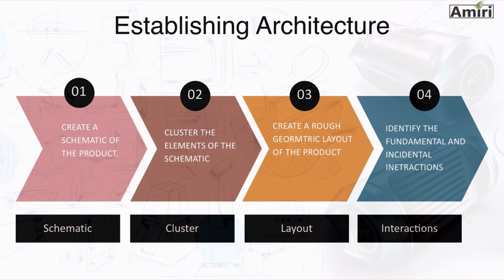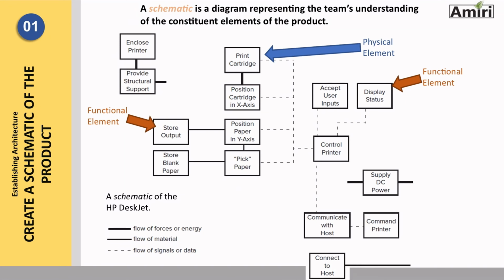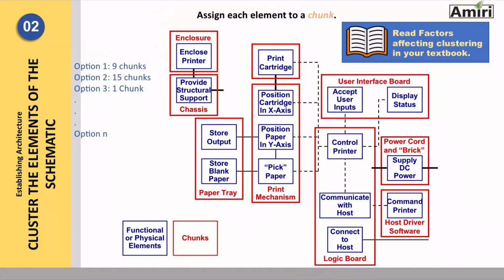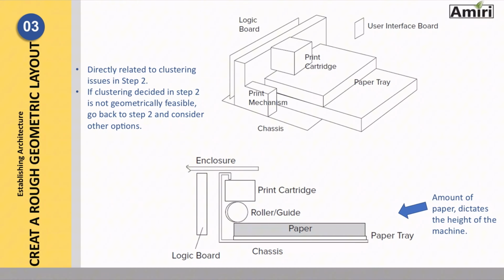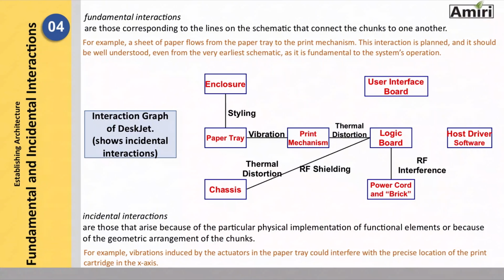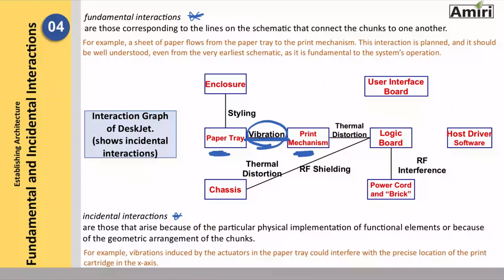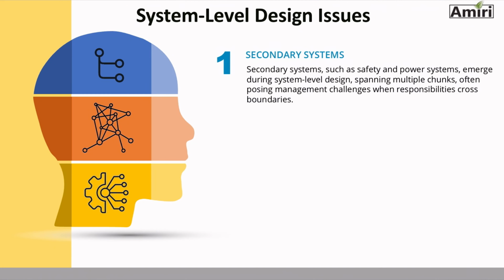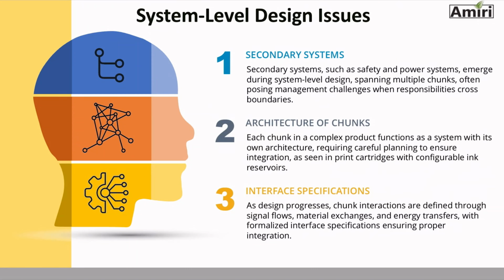16 - Establishing Architecture